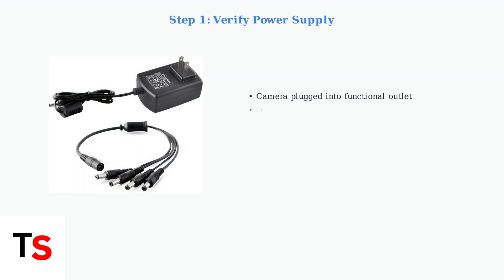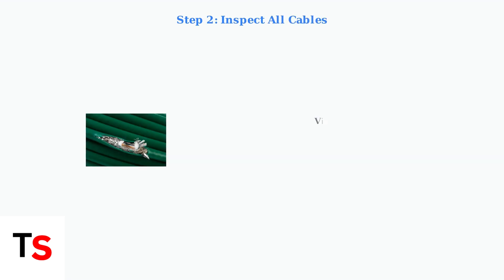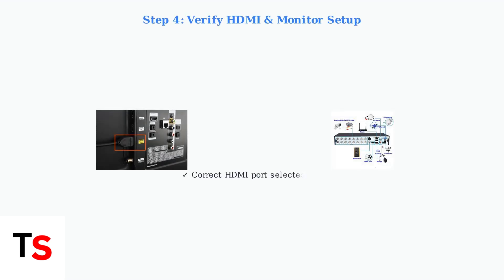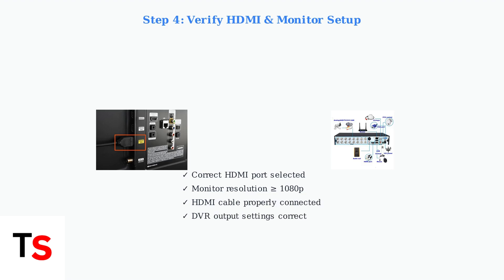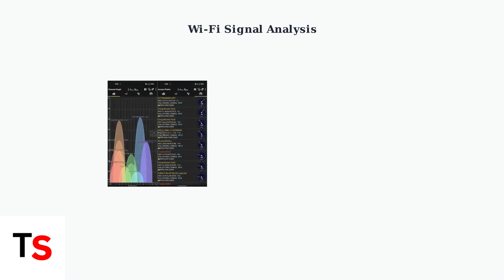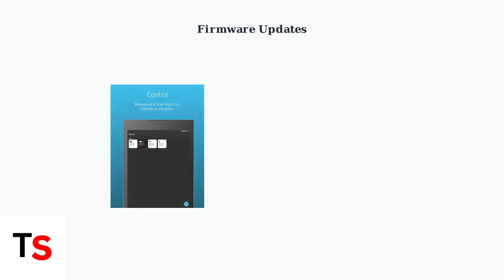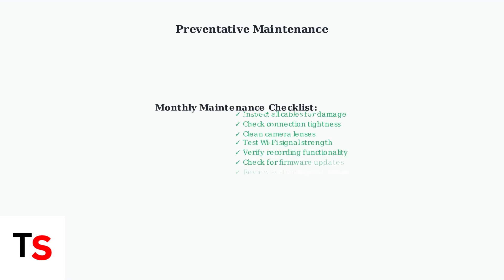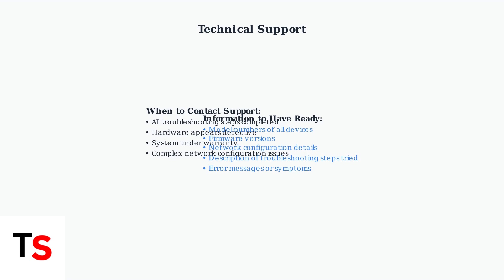How To Fix Night Owl No Signal On Cameras | Video Input & Cable Check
Troubleshoot your Night Owl cameras with our guide on fixing no signal issues. Learn to check video input and cables for a seamless viewing experience.